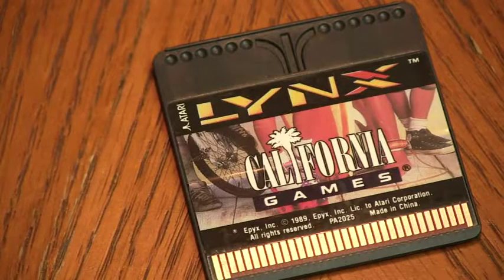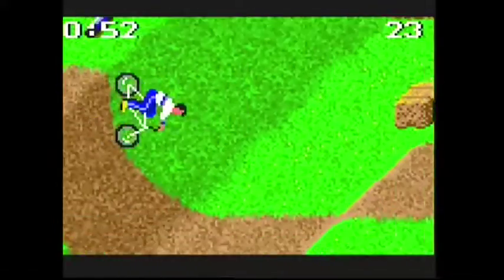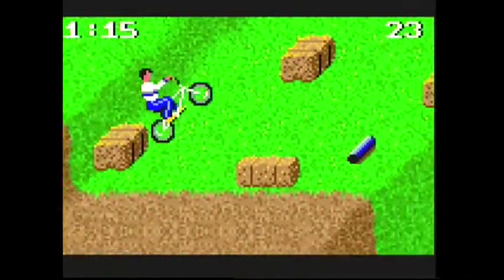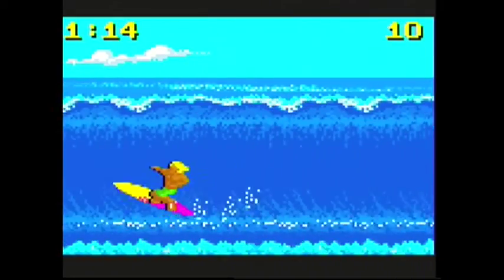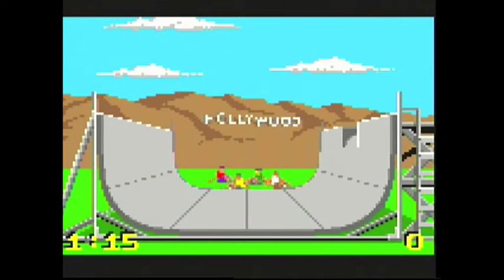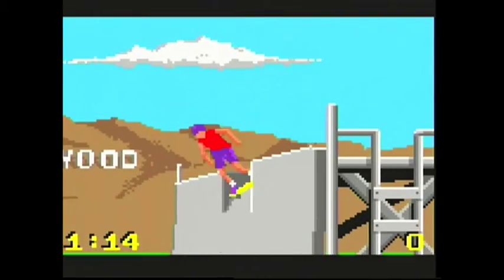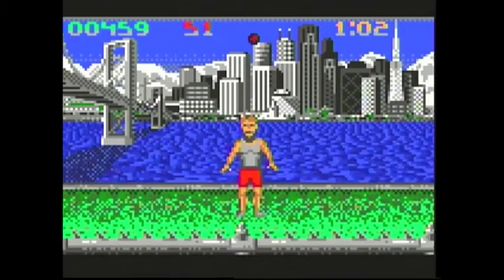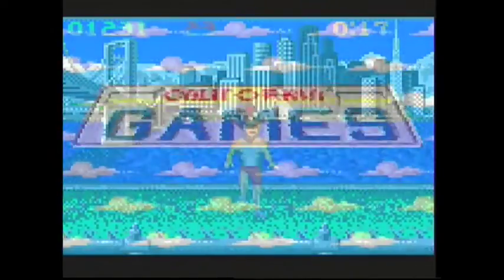Lynx Lounge - California Games Atari Lynx 1989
Cowabunga dudes!  Catch some nar nar waves under the California sun with the best handheld pack in ever - California Games.